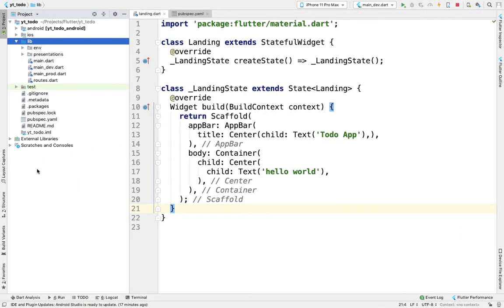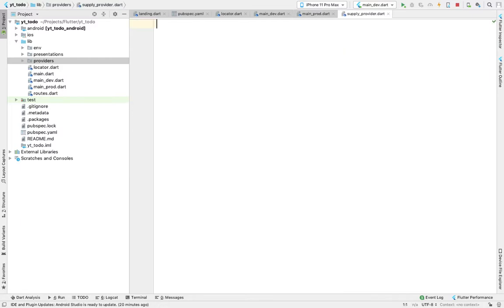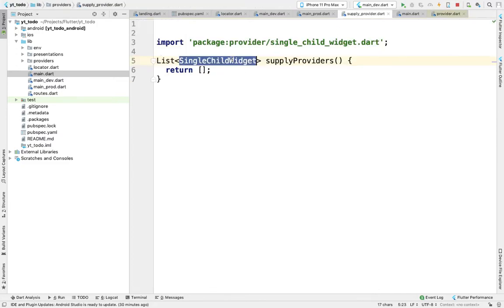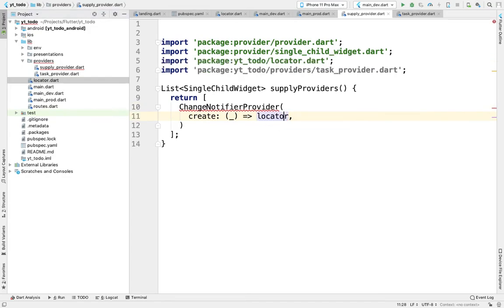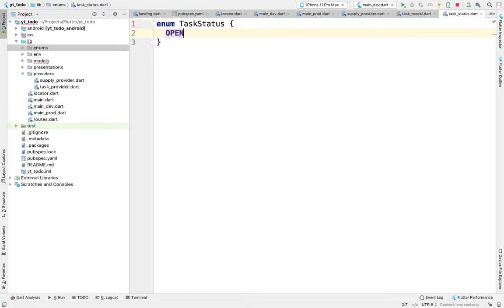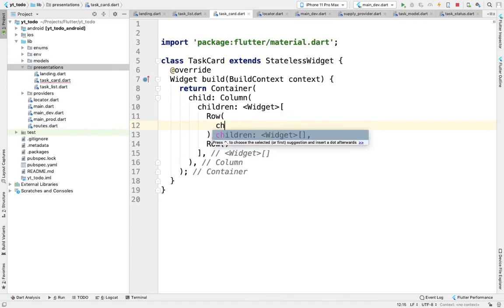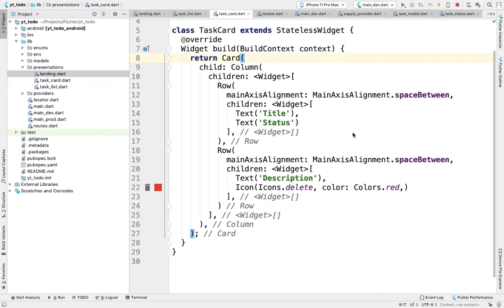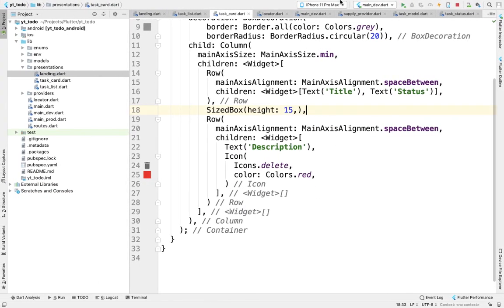Lecture 2 The Basics.